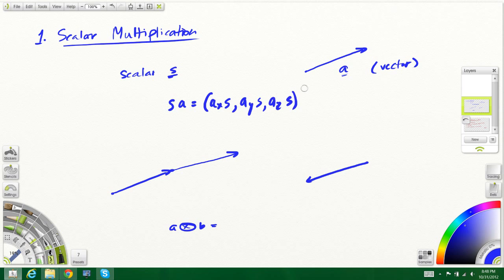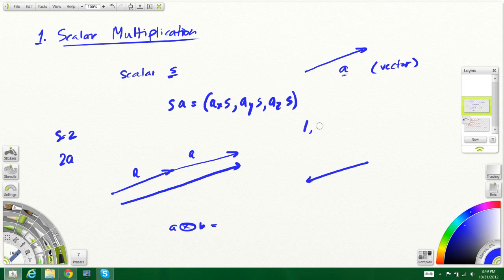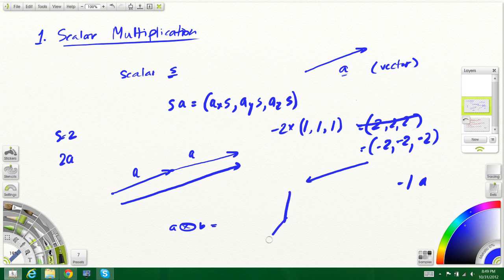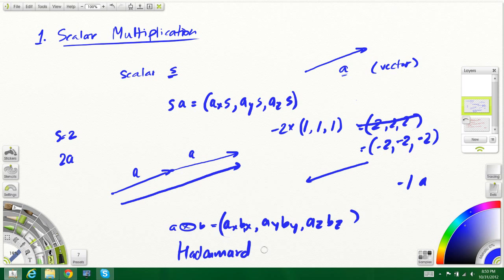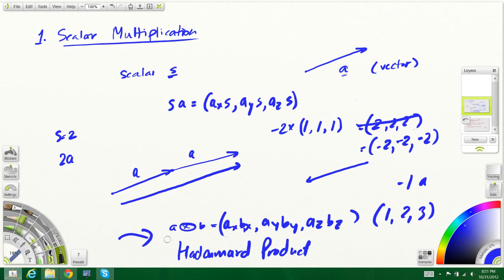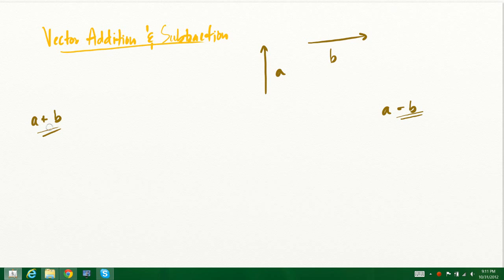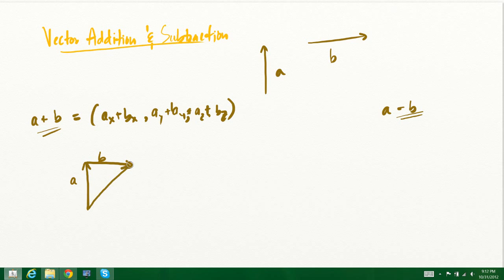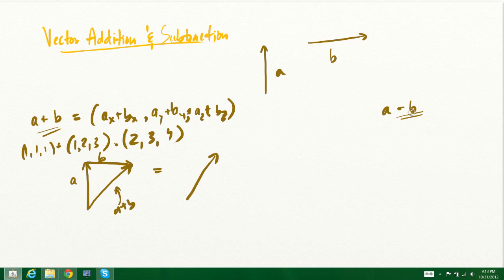3D Game Math | Vector Operations & Magnitude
This is a series of tutorial on 3D math that is used in 3D games and game engines.